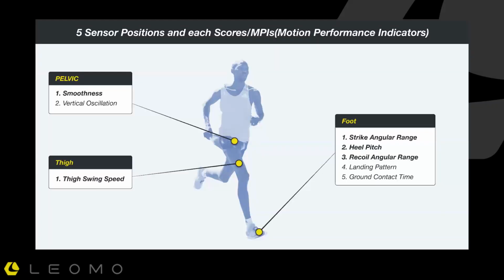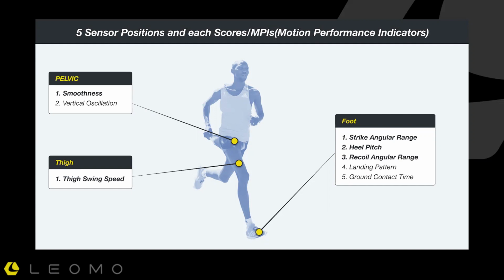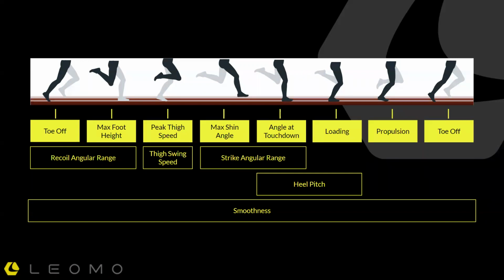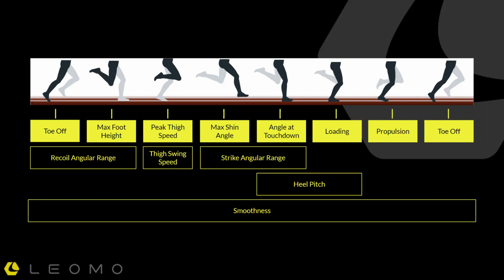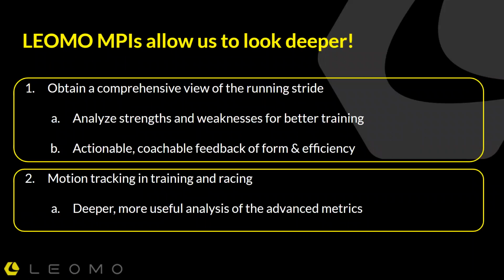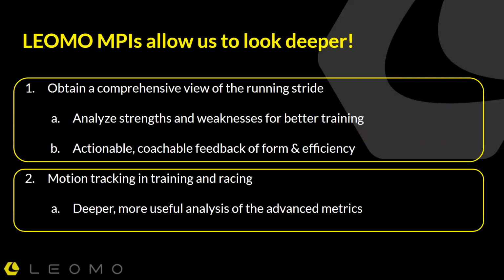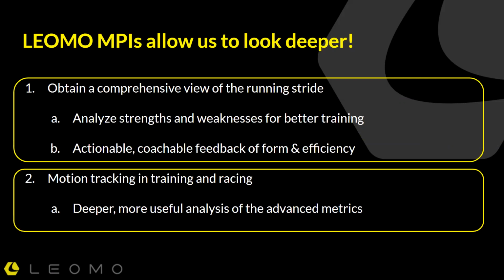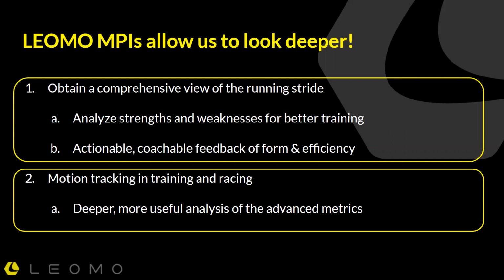Running MPIs: Stride Cycle Summary